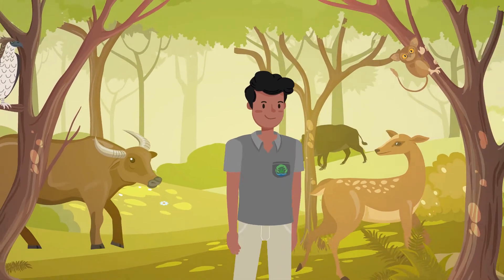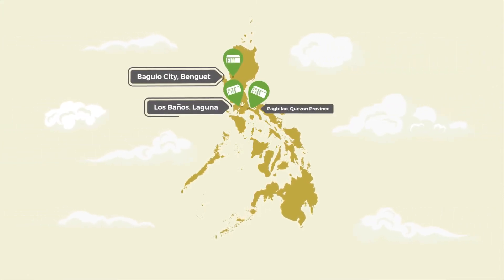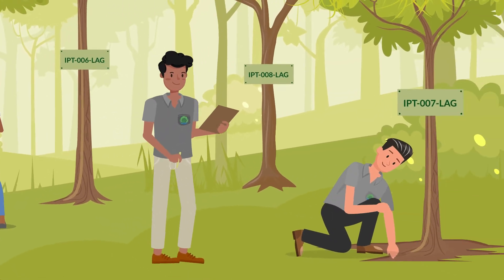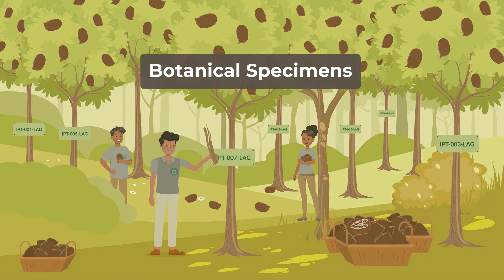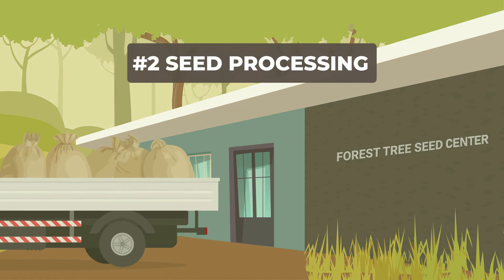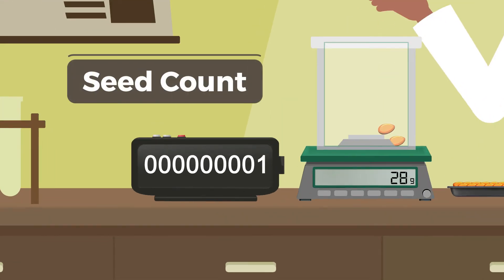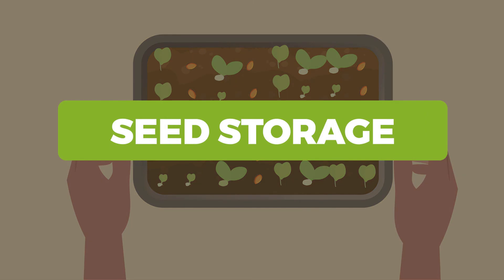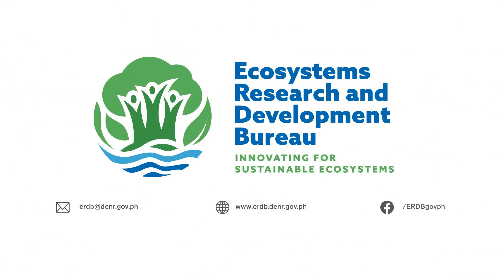Forest Tree Seed Centers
"A good tree starts with a good seed."

In line with the implementation of the enhanced National Greening Program (eNGP), ERDB established six (6) Forest Tree Seed Centers throughout the country to serve as the testing centers and storage facilities for seeds from seed sources all over the country.

Curious about how these seed centers work? 🤔 Let's all have a tour though this short video!

Not sure about your seed's quality?  Send them to us and we'll do the work for you! Worry no more 'cause we got you!